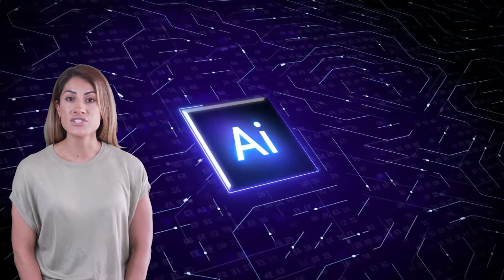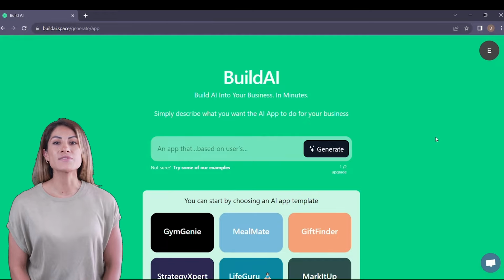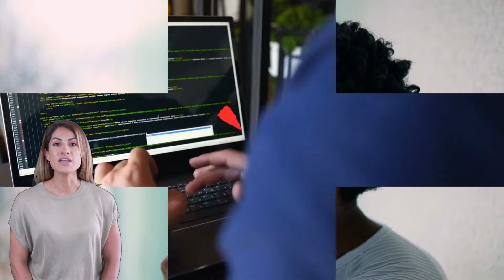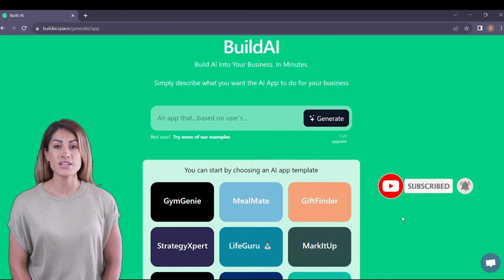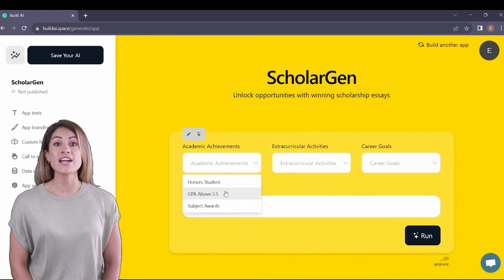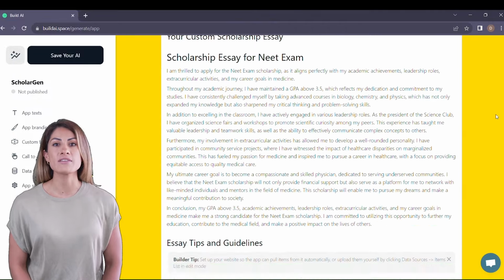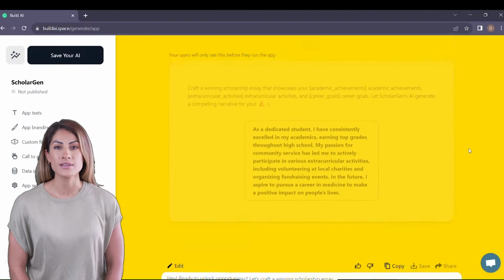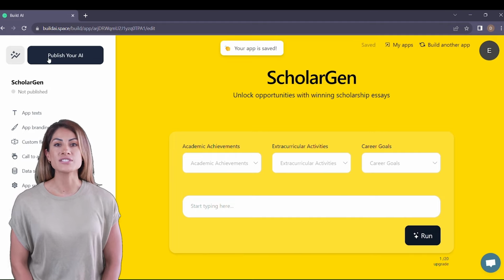Make Any AI Tool, No Coding Needed.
In this AI Demo, we'll be showcasing BuildAI, an intuitive platform that allows you to build AI-powered web applications tailored to your business in mere minutes. No technical skills required!

BuildAI makes it easy to get your business up and running with AI technology, so you can focus on what you do best.